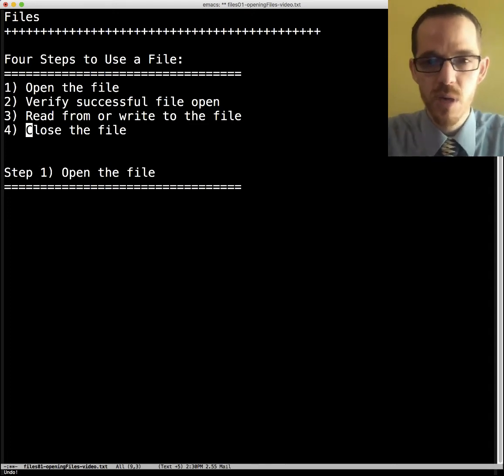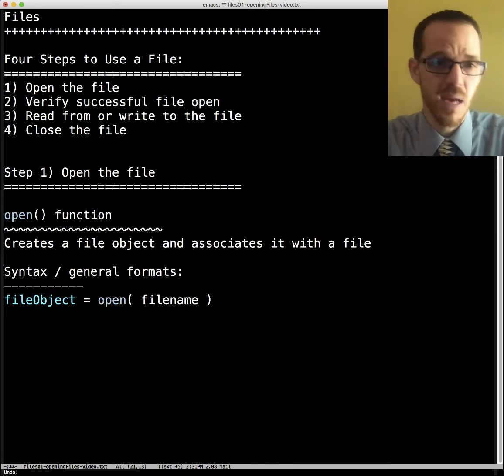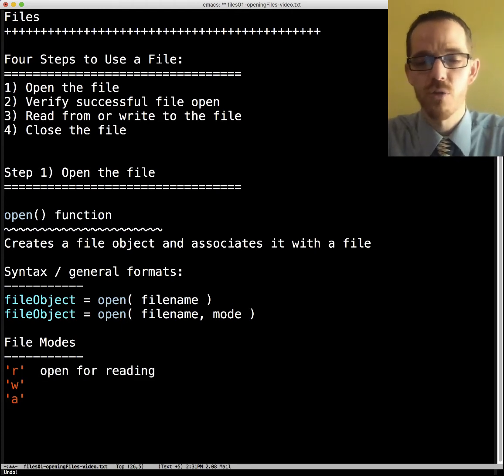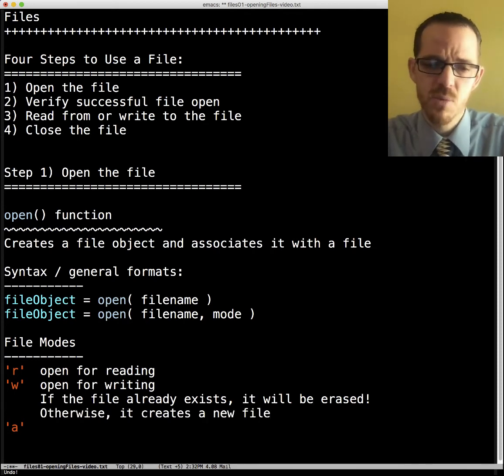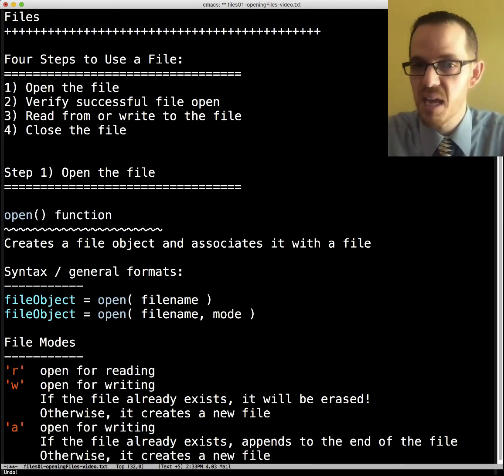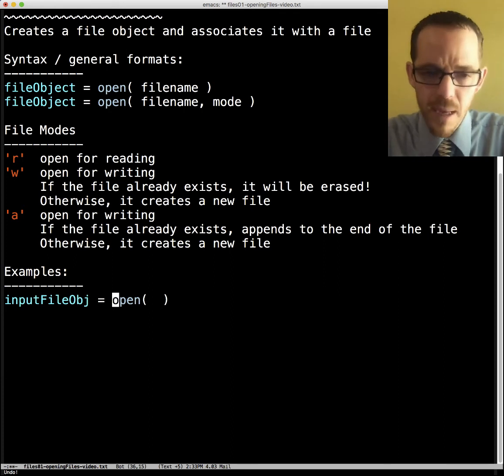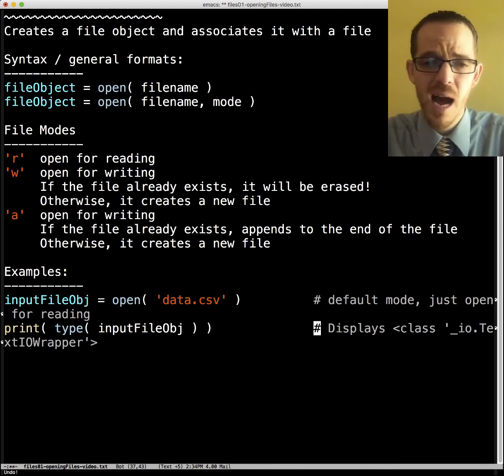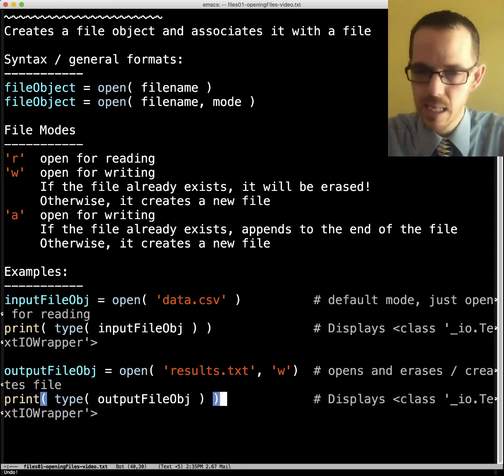Opening Files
Part of the Python files series.  A brief introduction to opening files.